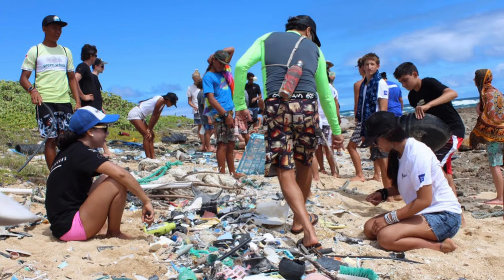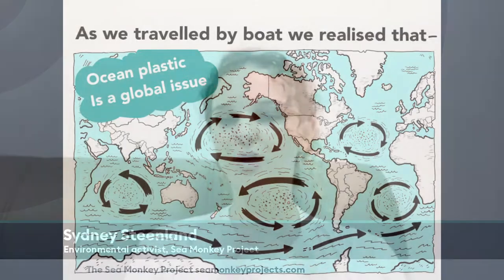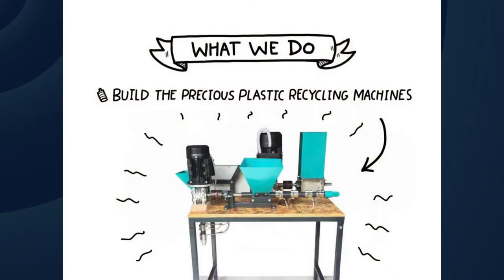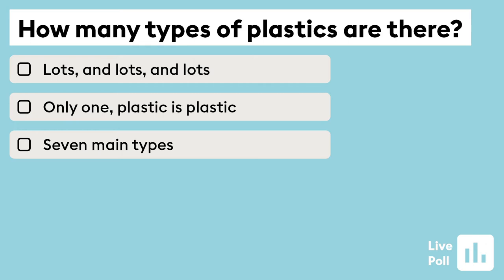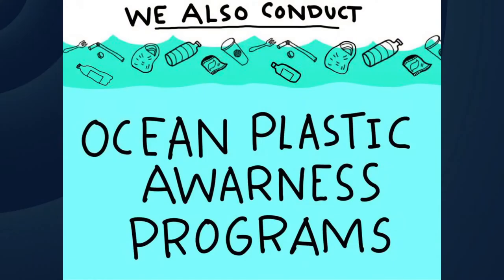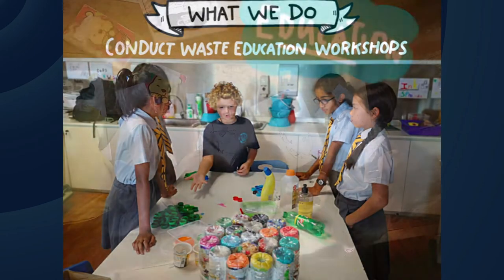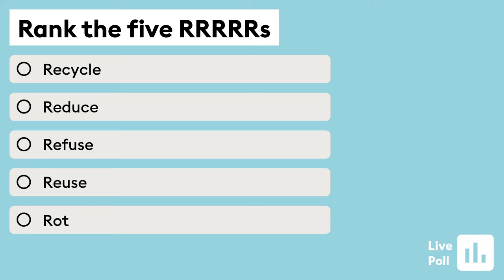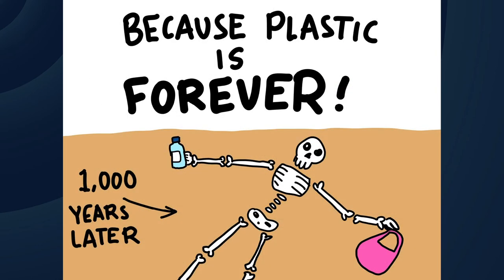Get to grips with plastics | General Audience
In this live lesson, teenager Sydney ‘Syd’ Steenland will describe her journey to becoming an environmental activist and co-founding the Sea Monkey Project. Learn about Syd’s adventures at sea and her work to find solutions to the problem of plastic pollution.